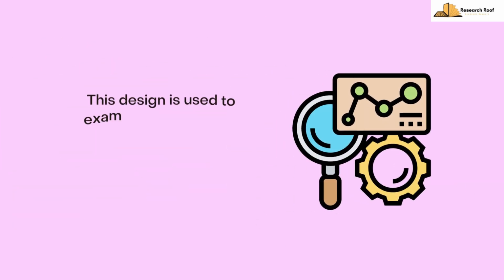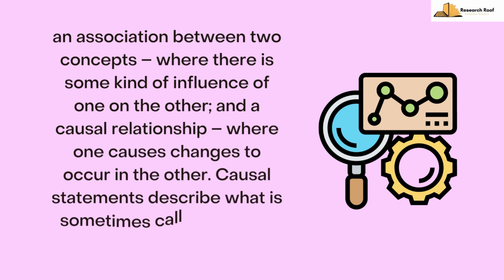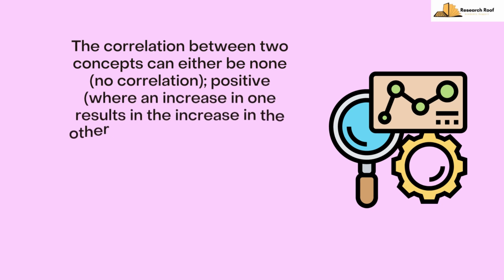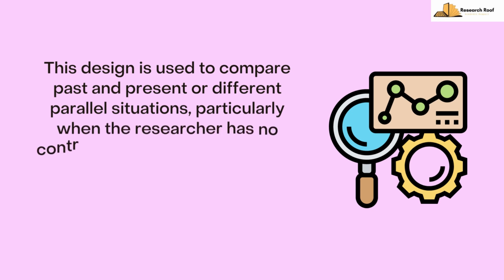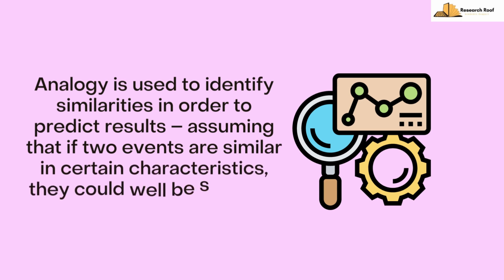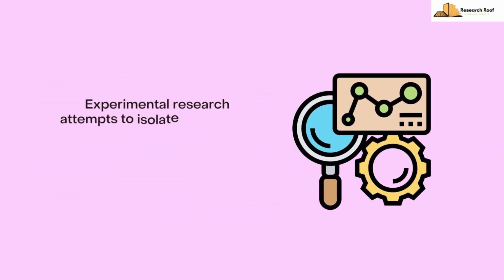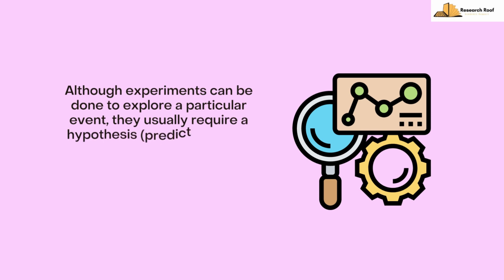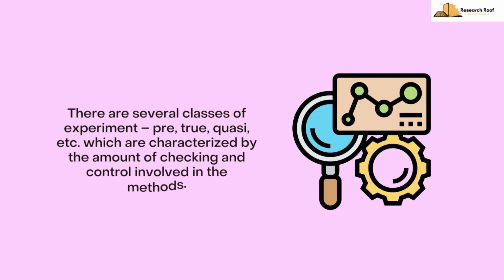All about Correlational Research || Research Roof